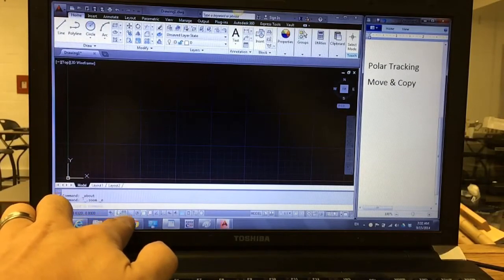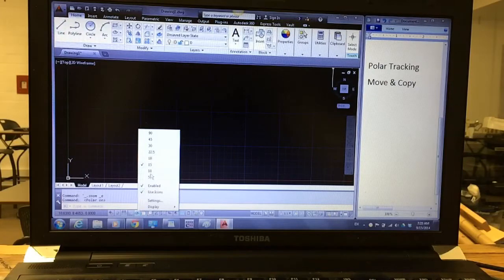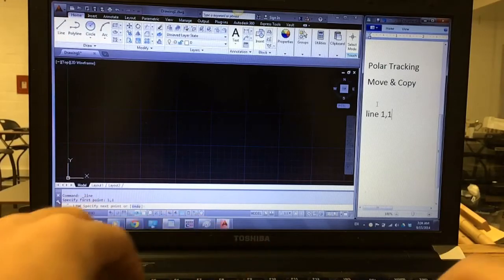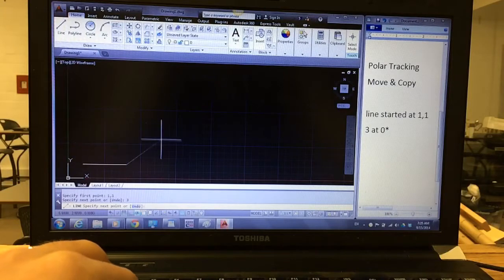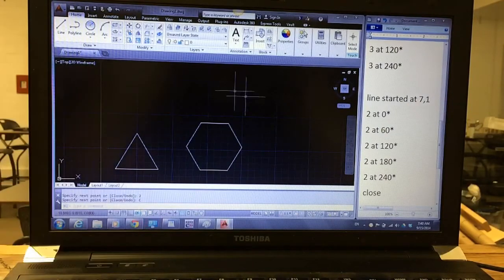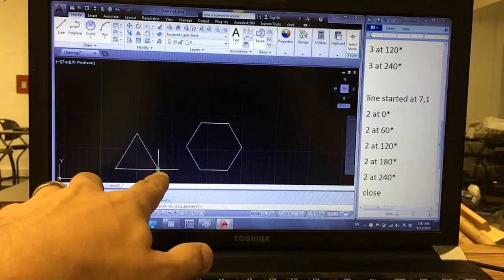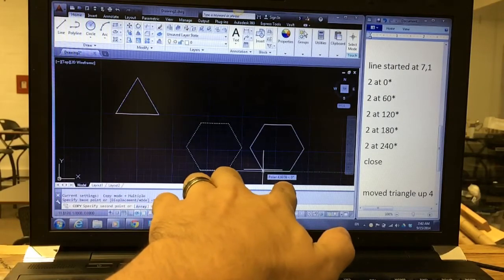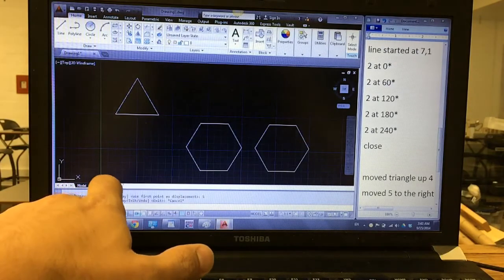AutoCAD 04b Polar Tracking, Move & Copy